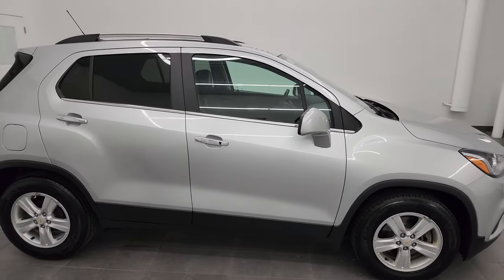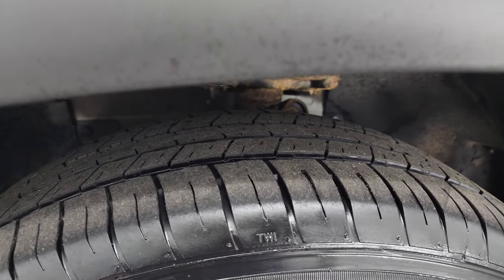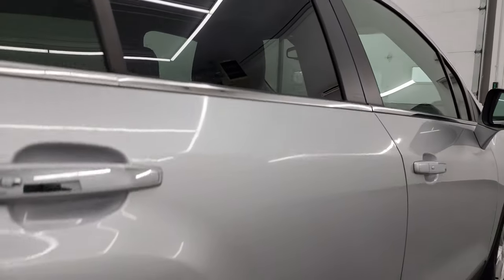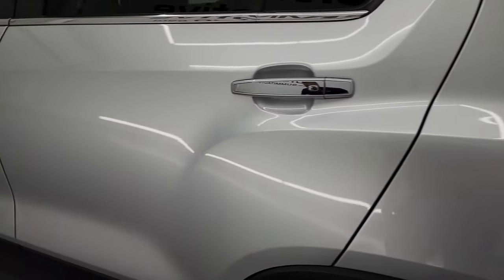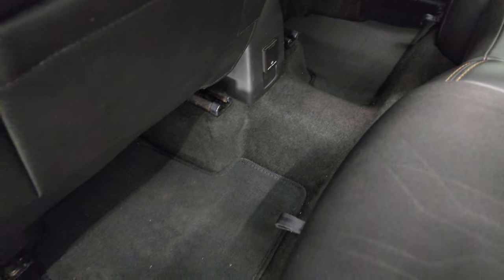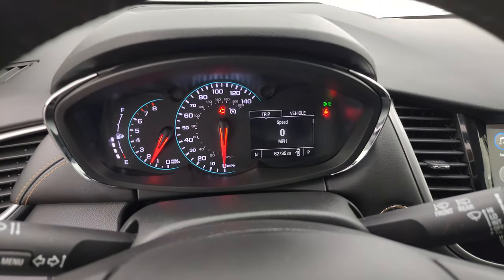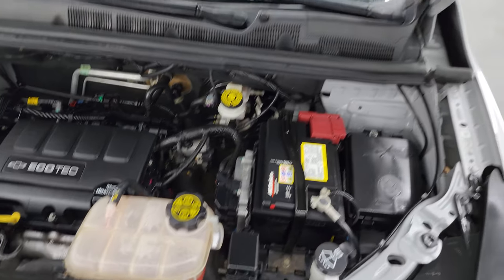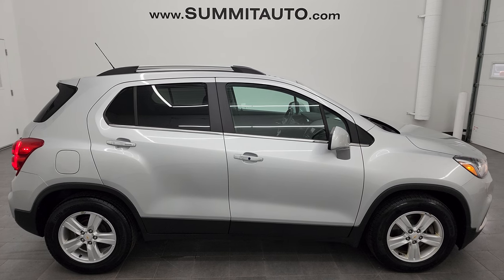2018 CHEVROLET TRAX FWD LT IN SILVER ICE METALLIC 4K WALKAROUND 20J265B SOLD!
This 2018 CHEVROLET TRAX LT FWD IN SILVER ICE METALLIC FOR SALE IN FOND DU LAC OSHKOSH WISCONSIN 54935 is the vehicle we did walk around review of today.

Thank you for checking out this video of this 2018 CHEVROLET TRAX LT FWD IN SILVER ICE METALLIC FOR SALE IN FOND DU LAC OSHKOSH WISCONSIN 54935

STOCK: 20J265B
PRICE: $15,999
MILES: 62,552
MAKE: CHEVROLET
MODEL: TRAX
VIN: KL7CJLSB2JB635265
LOCATION: FOND DU LAC OSHKOSH WISCONSIN, 54937 TRUCKS ON 41

1.4 Liter DOHC I4 Turbocharged Engine, 138 Horsepower, LT Package, 6-Speed Automatic Transmission, Automatic Transmission Center Console Shifter, Front Wheel Drive FWD, Reverse Backup Camera Rearview Camera, Onstar System, Power Driver's Seat, Non Smoker, Black Ebony Cloth Seats, Bucket Seats, 2nd Row Bench Seating, Power Mirrors, Stabilitrak Traction Control, Lion Sport 4x4 HP P205/70 R16 Tires , Painted Alloy Rims Premium Wheels, Front Wheel Disc Brakes, LED Running Lights, Projector Lamp Headlights, Roof Rack Rails, Chevy MyLink Touchscreen Radio, AM / FM Radio Tuner, Sirius/XM Satellite Radio Capabilities Sirius / XM, CD Player, Bluetooth, Hands-Free Phone Controls Blue Tooth, Android Auto Compatible, Apple Car Play Compatible, Auxiliary MP3 Jack Portable Audio Connection, USB Jack Portable Audio Connection, Keyless Entry with Factory Remote Start, Push Button Start, Manual Raise Rear Gate, Rear Window Defroster, Adjustable Height Seatbelts, Driver and Passenger Front Air Bags, L.A.T.C.H. Child Safety System, Side Curtain Air Bags SRS Safety Restraint System, 2nd Row Power Windows, Fold Down Rear Seats, Factory Floormats, Air Conditioning AC, Cruise Control, Power Locks, Power Windows, Automatic Headlights Autolamp, Tilt/Telescope Steering Wheel, Silver,

STOCK: 20J265B
PRICE: $15,999
MILES: 62,552
MAKE: CHEVROLET
MODEL: TRAX
VIN: KL7CJLSB2JB635265